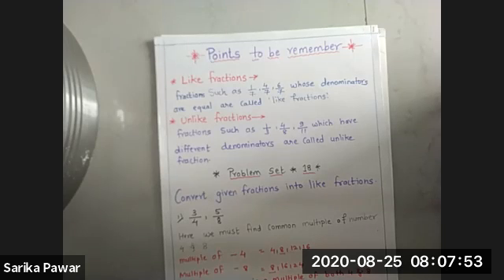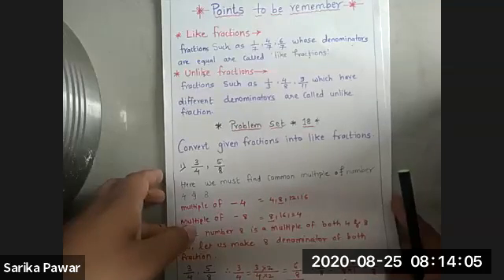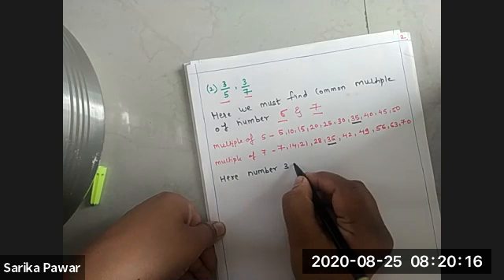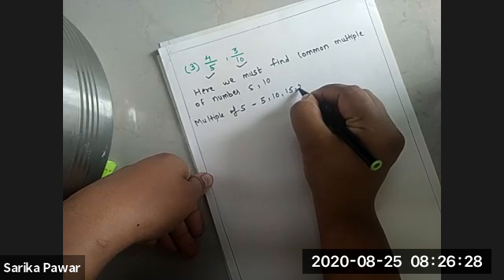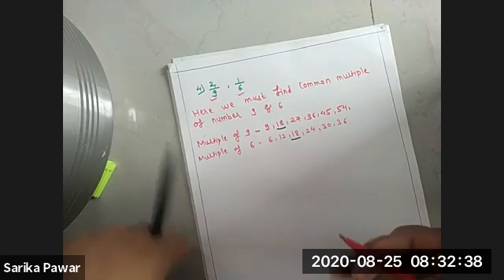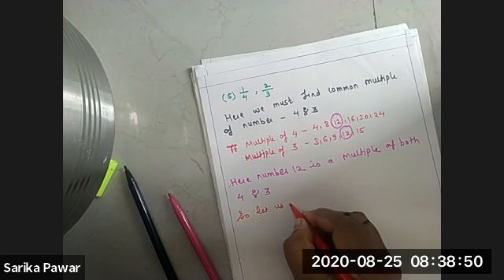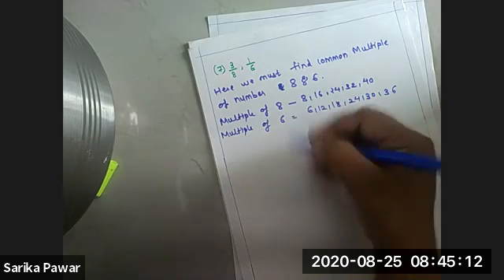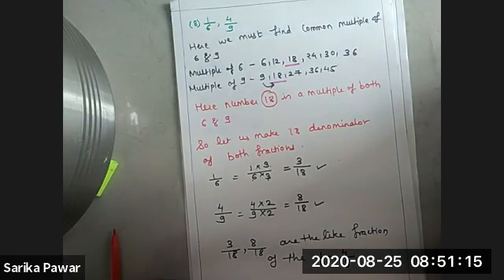Std 5th Maths - Fractions : How to convert unlike fractions into like fractions?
Lecture Topic:Maths
Unit: Fractions

Teacher: Sarika Hitesh Pawar.
Channel Nodal Officer: Bhavesh kini

Headmaster :Mrs. Sayli Sanjay Walinjakar
Beat Officer: Mrs Asmita Kasle.
Administrative Officer: Mr.Nisar Khan
Superintendent: Mr.Ashok Mishra.
Dy. Education Officer:Mrs. Sujata Khare.
Education Officer: Shri Mahesh Palkar.

Subtopics covered in the lecture.
1 Concept of Equivalent fractions.
2 Concept of like fractions
3 Concept of unlike fractions
4 How to convert unlike fractions into like fractions
5 How to find lowest common multiple numbers

Learning outcomes:
1.Students will know the terms like Numerator and Denominator and Fractions.
2.Students will learn to solve the sums based on Equivalent fractions.
3 Students able to convert unlike fractions into like fractions

Credits
1) Sayali Walinjkar , HM- Andheri west UPS school